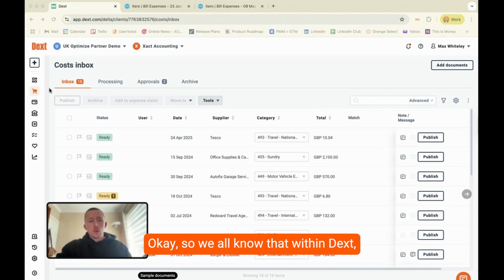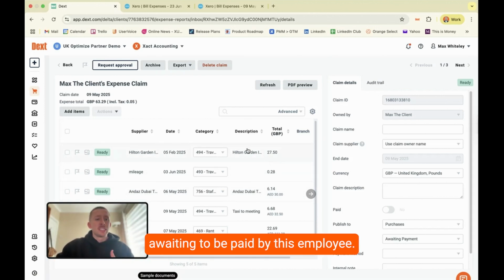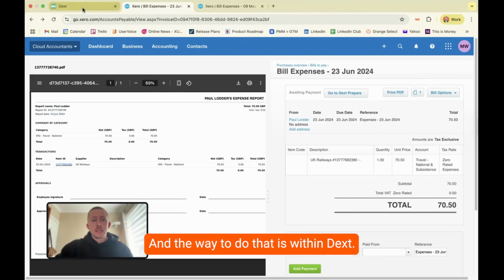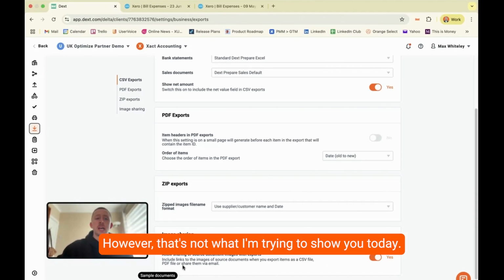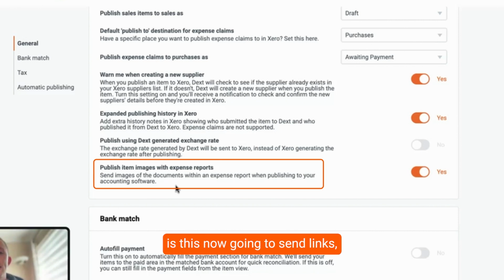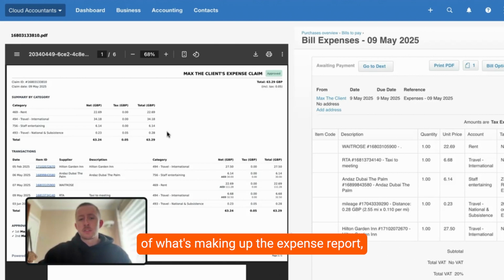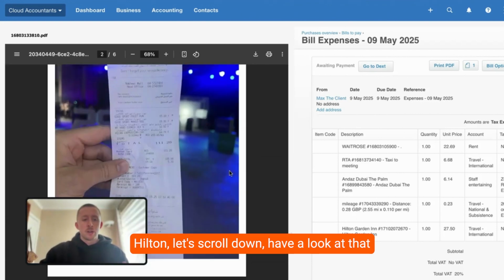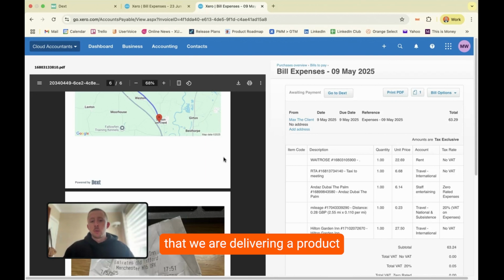Maximising Efficiency: How to view source documents in Dext Bookkeeping Automation Software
One of the ways you can use Dext to get an overview of your company’s expenses is to publish items with expense reports.

This allows you to see all the receipts that make up an individual expense report at glance, which is a nifty feature for when you need to answer a client query or perform an analytical review.

Join Max to find out more killer Dext features that will help you continue Maximising Efficiency in your practice.